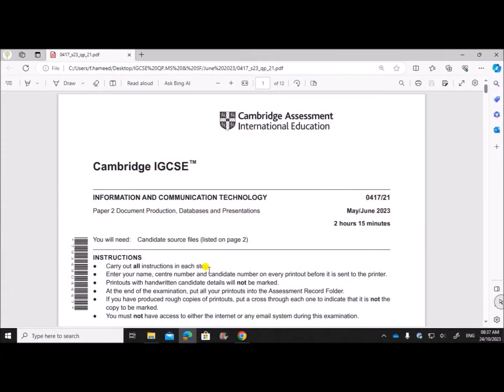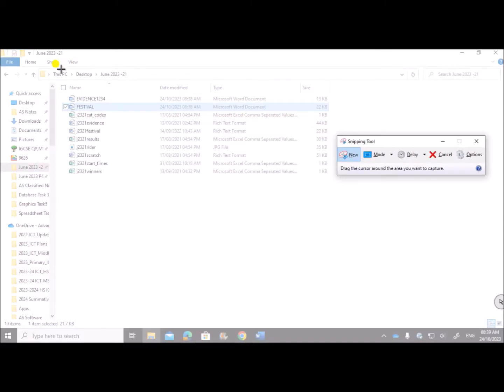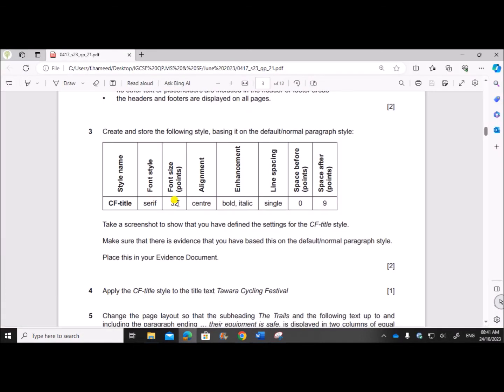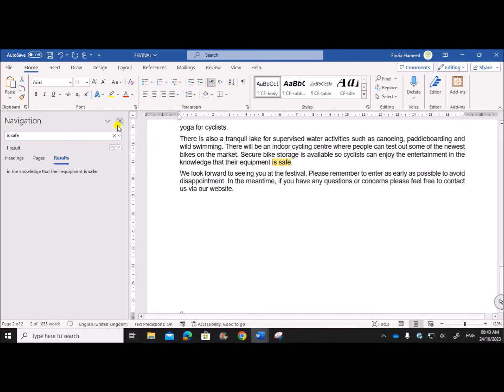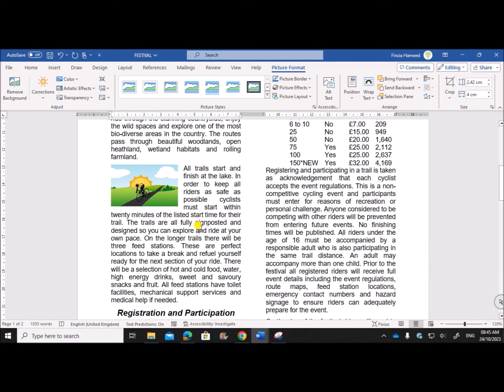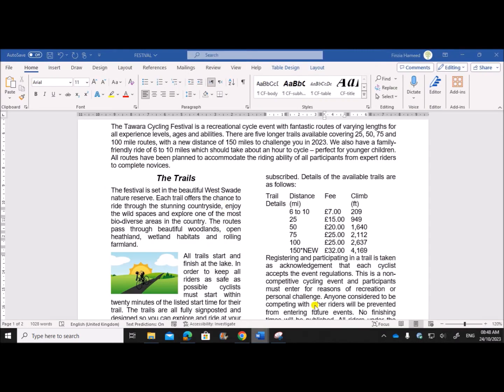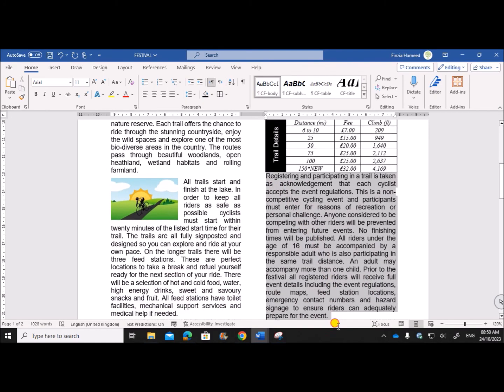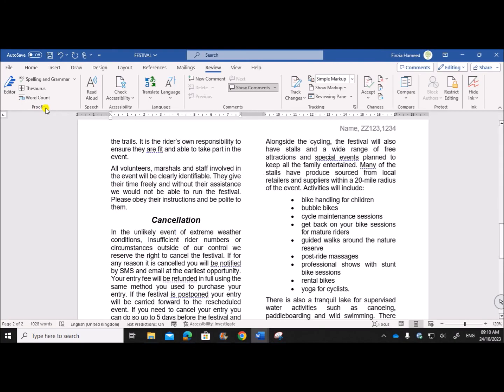IGCSE ICT (0417) June 2023 P21 Document Production